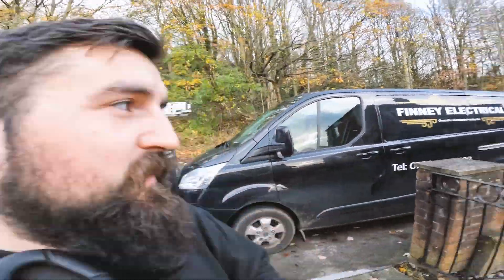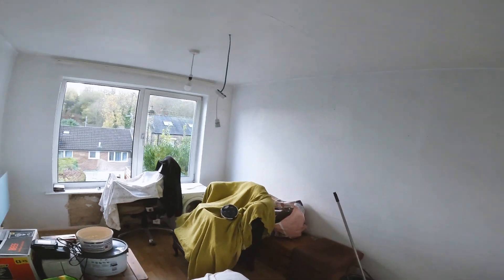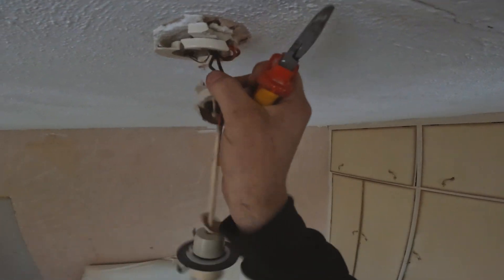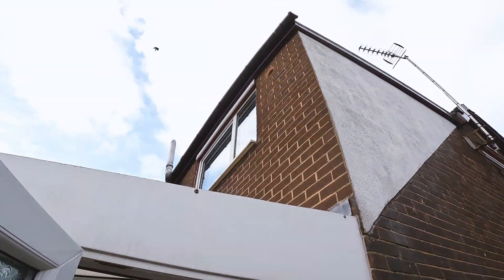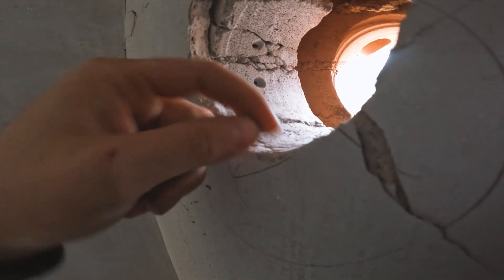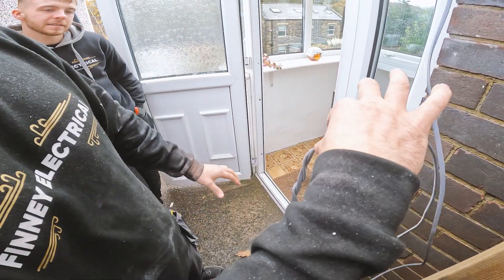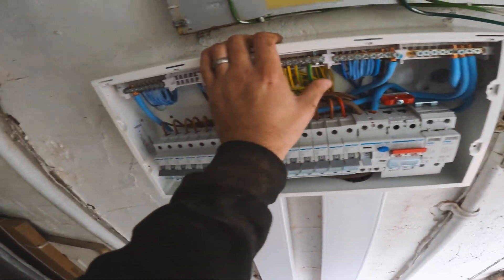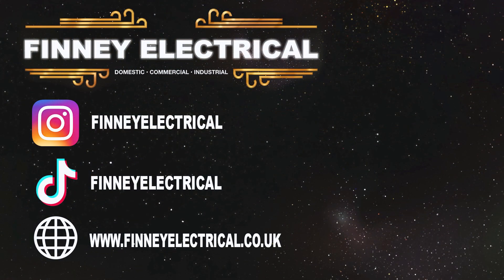A GENIUS IDEA!💡WHOLE SQUAD REWIRE⚡🔌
PROUD BOSS! Everybody's involved this week on this domestic property rewire, we have Haydan working on a fuse board change over, Ellis and I working on the temporary sockets as well as a genius innovation to secure a fan filter to the wall exterior!

►WHAT YOU NEED TO PRODUCE YOUR OWN VIDEOS LIKE MINE:
128 GB Memory Card for those 4k vide
1TB External Solid State Drive